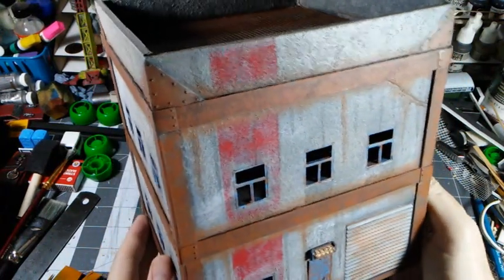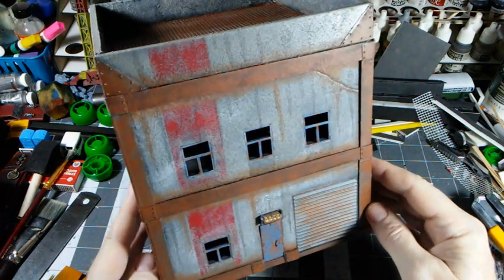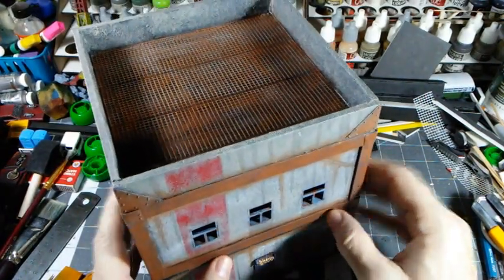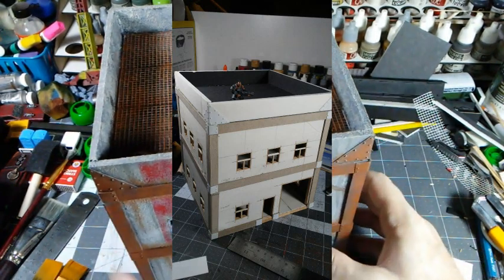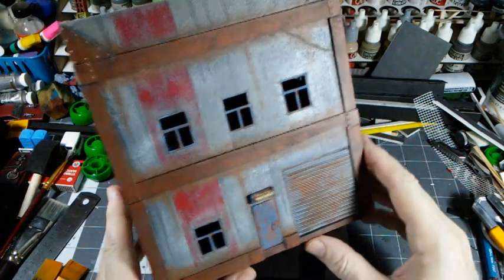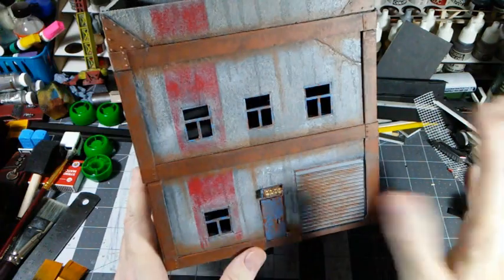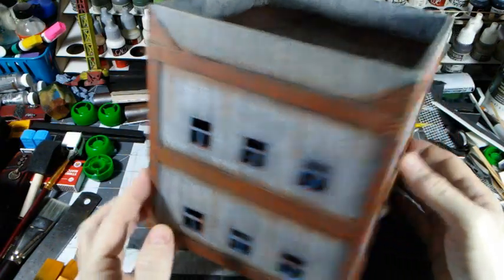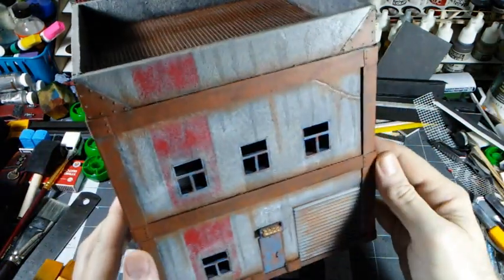Habitation Blocks - Ep 45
We build and paint a basic habitation block, suitable for the Underhive or any dystopian/post-apoc setting. This video is slightly different in format than my usual fare but hopefully it will still be useful.